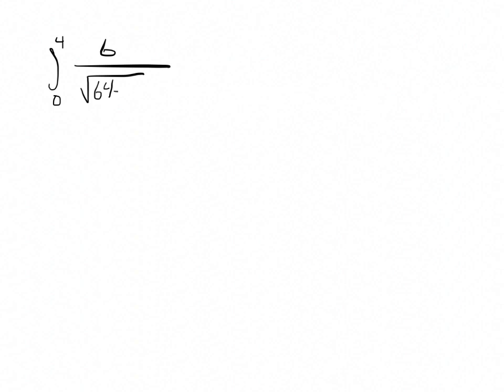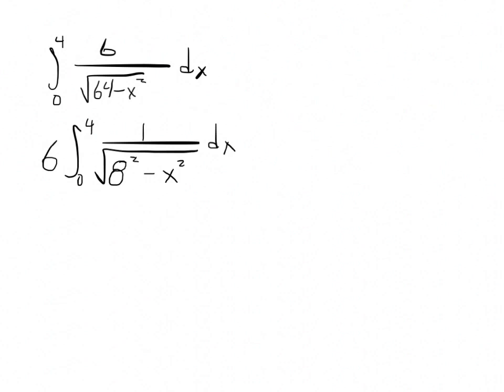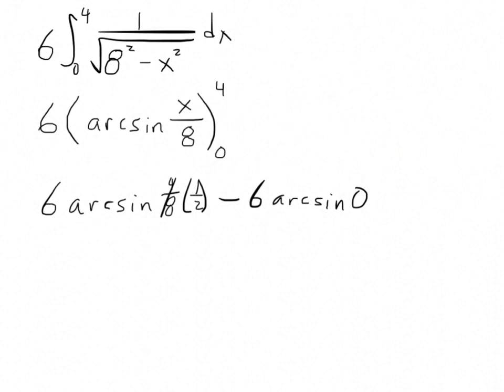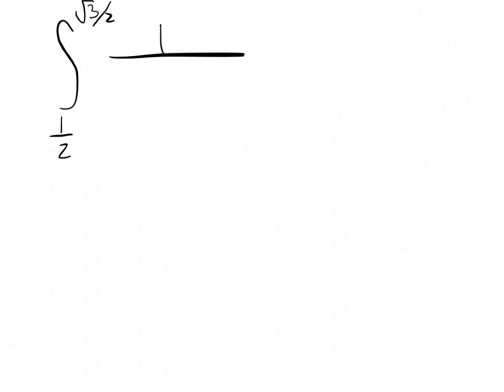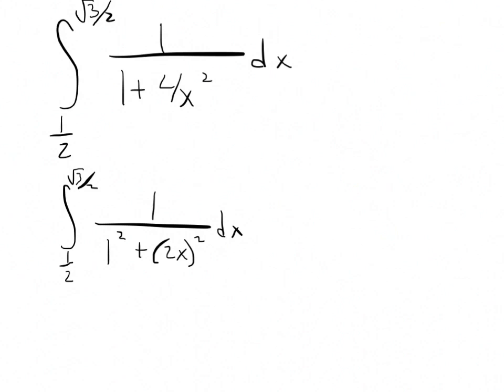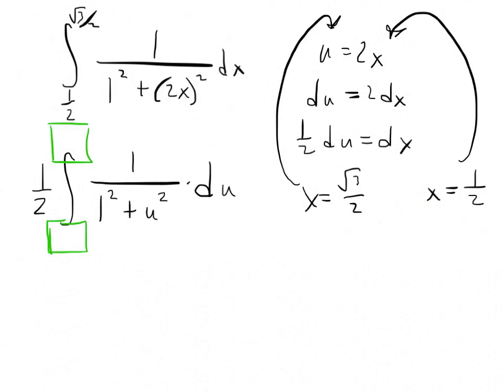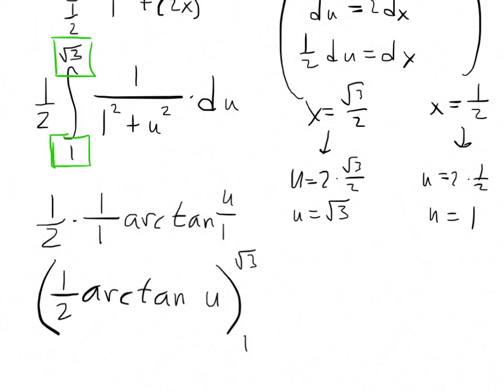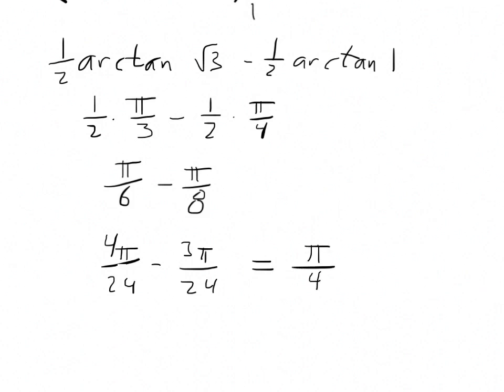Lesson 5 12B Integrals Involving Inverse Trig with Bounds